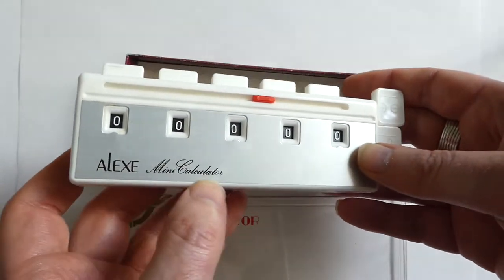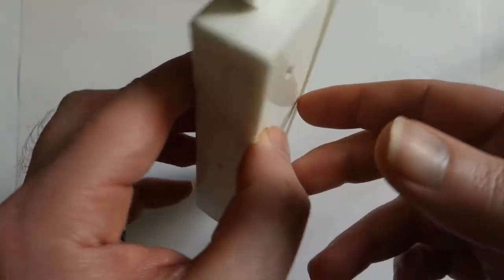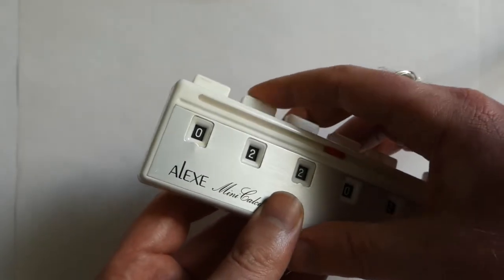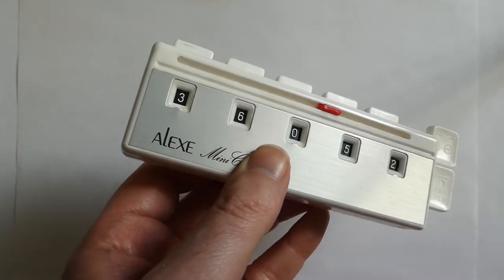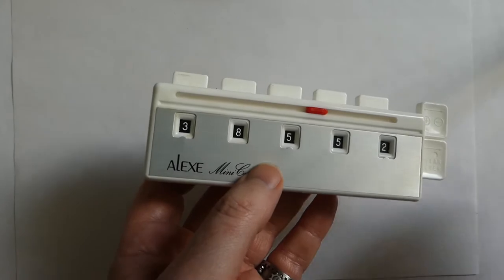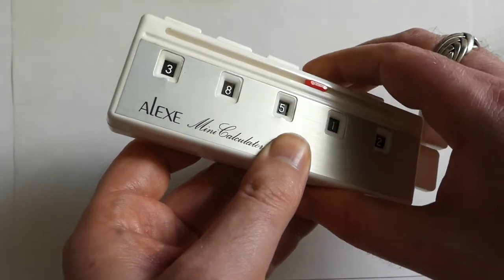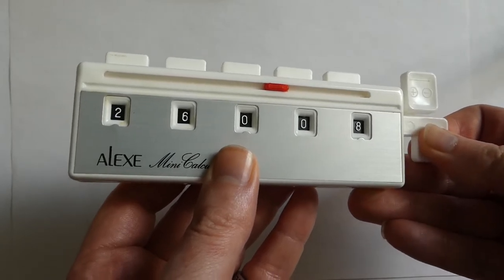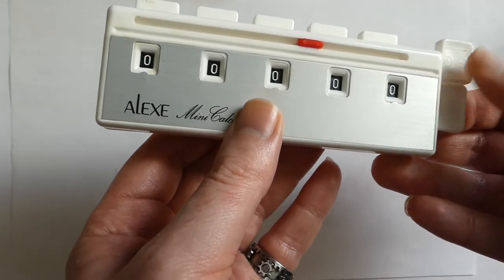The Alexe Mini Calculator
The Alexe Mini Calculator was made in Japan by Meiwa in about 1965.